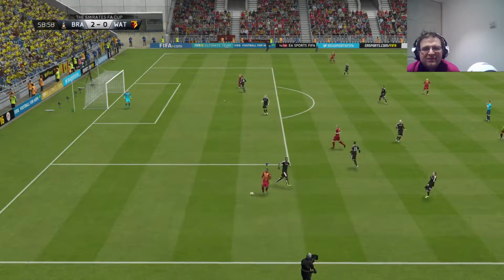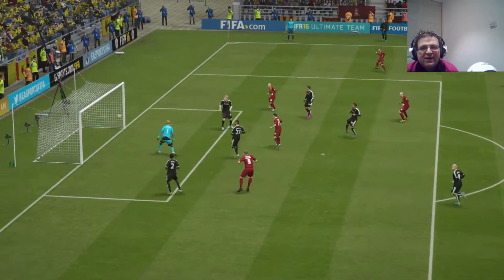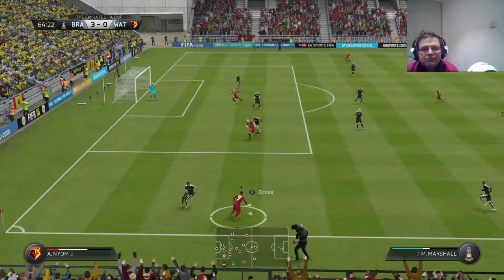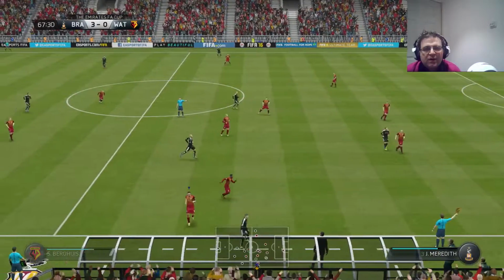Game #9, Bradford City vs Watford Mastering FIFA 16 from Semi Pro to Legendary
It's time for Watford as he hit the final 16 of the FA cup.

I have a very simple desire to improve at FIFA. In this series I will be showing my development throughout the game as I aim to be proficient in the Legendary band of the game at some point in the future. It's a tall order but one I want to fulfil.